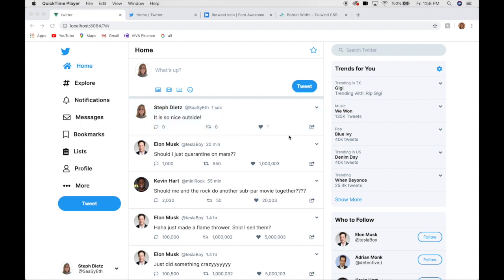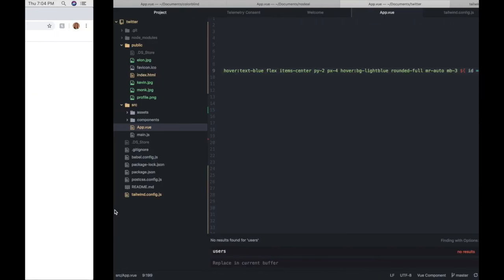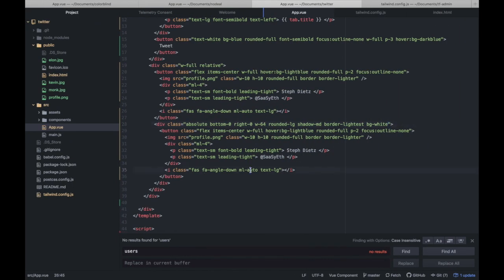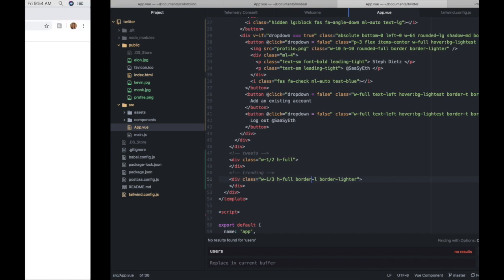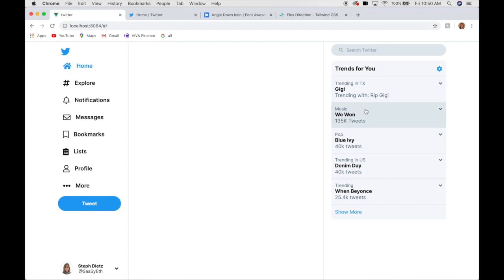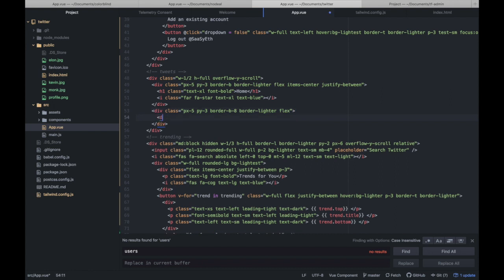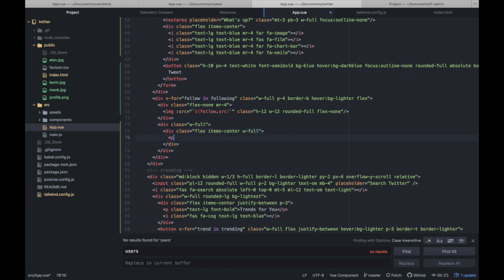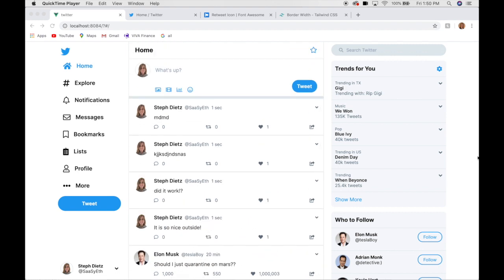Build a twitter clone using vue.js and tailwind css!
In this video I recreate the twitter home page using vue.js and tailwind css!